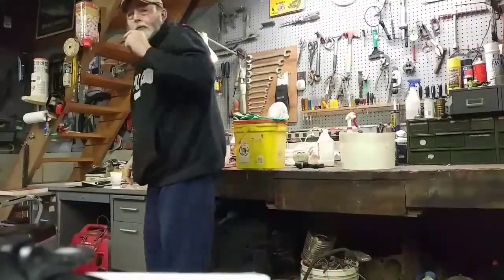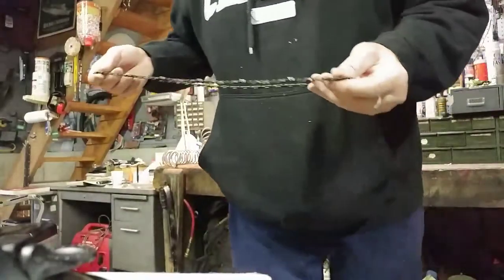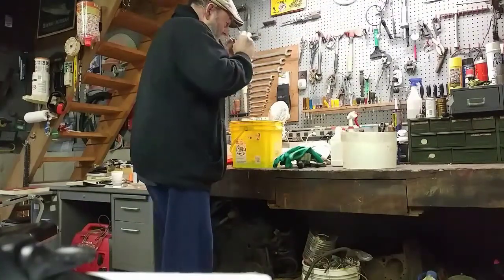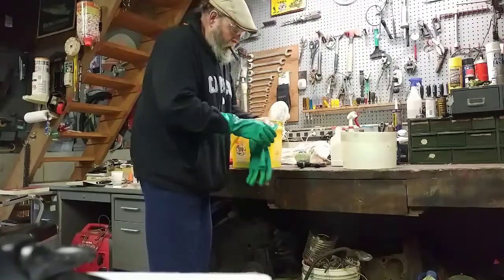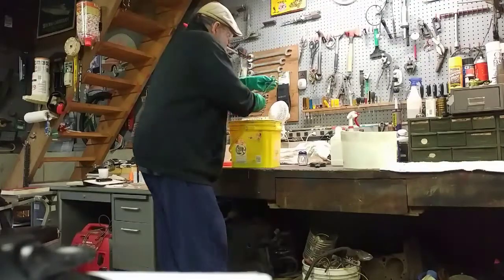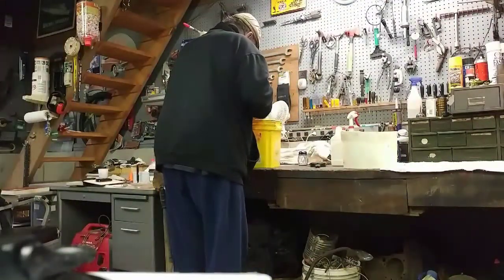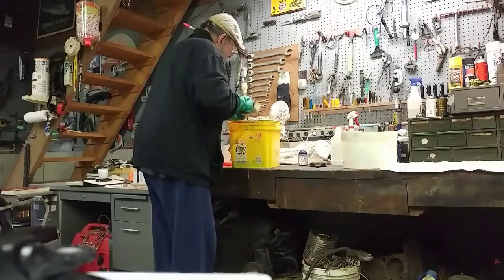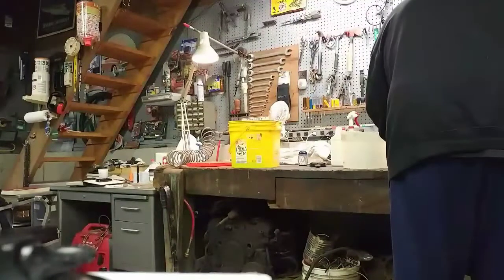Cleaning a chainsaw chain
Easy way to clean a chainsaw chain